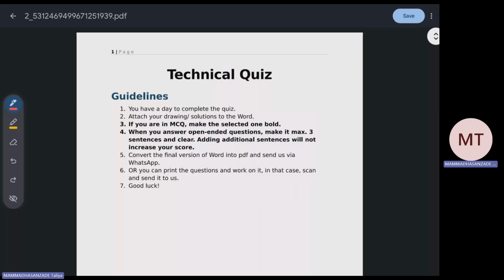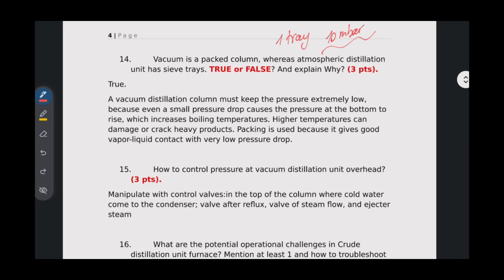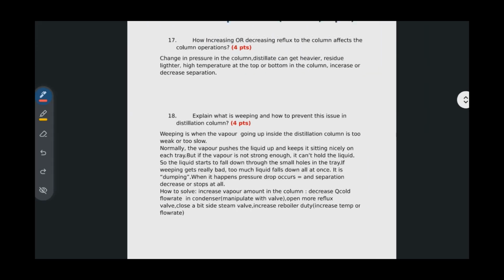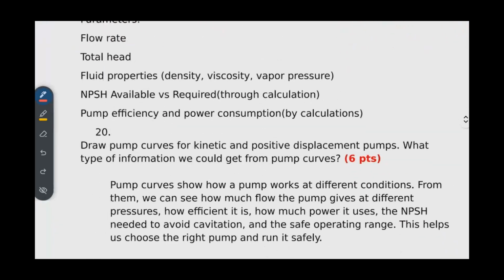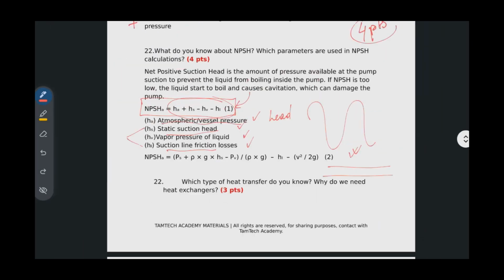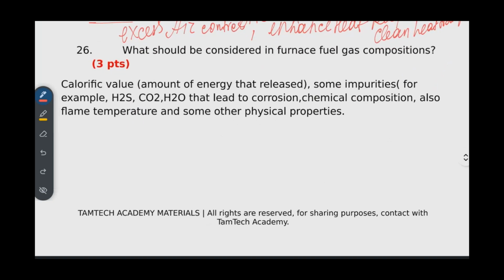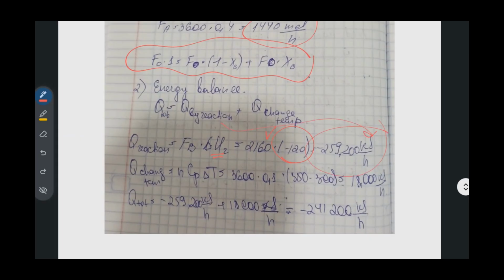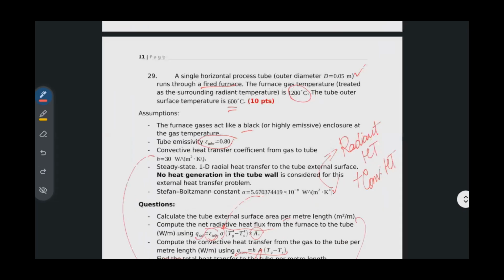Technical Quiz Explanations- Refinery Operations and Equipment (Pump/ Heat Exchangers/ Distillation)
In this video, we discussed one final quiz from technical mentorship program. Hereby, technical quiz has been discussed covering several topics such as refinery operations, including refining processes, distillation, pumps, heat exchangers, and a couple of problem-solving questions.